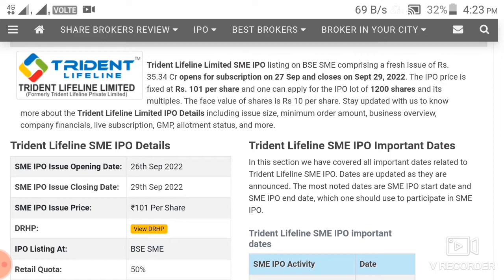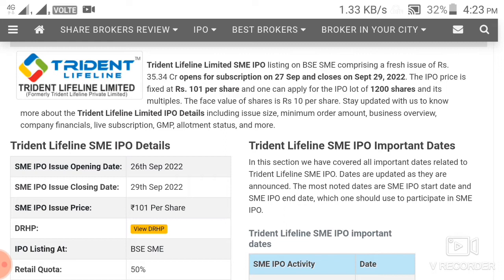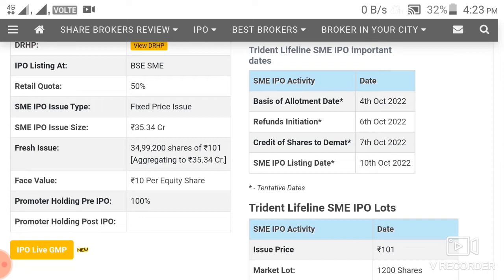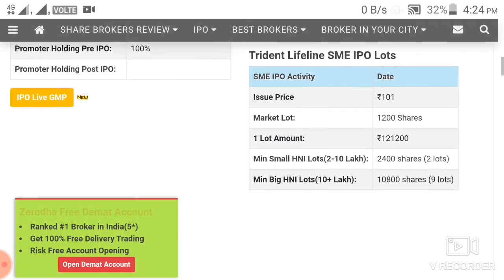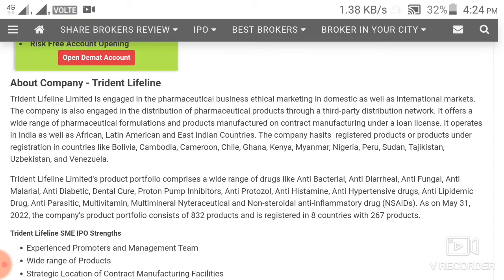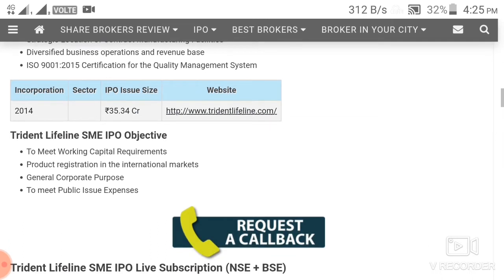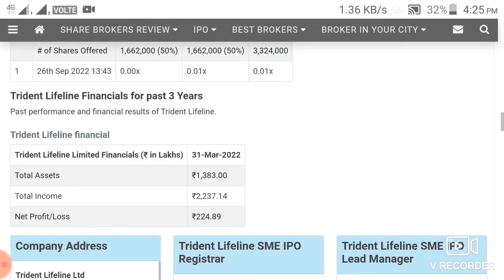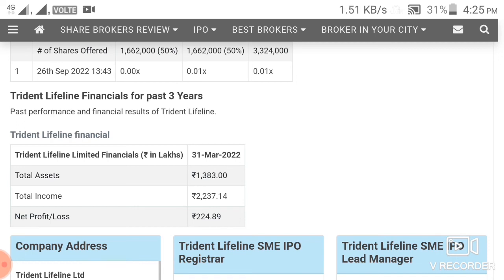Trident Lifeline Sme ipo GMP